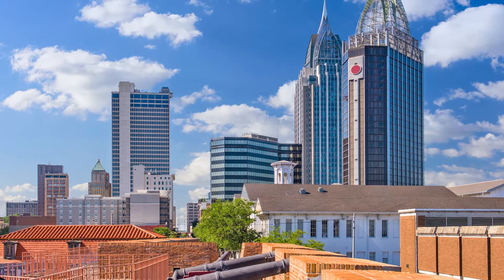Mobile (AL) Fire-Rescue (Affordable Drill Towers)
Take a look at Mobile Fire-Rescue's new BAT (Big A$$ Tower) by Affordable Drill Towers.

Mobile Fire-Rescue met us at FDIC 2019, looking for a Training Tower that would provide a "clean" environment for firefighter training, but also something their Combat Challenge Team™ could use for practice...  However, they required the Training Tower be capable of withstanding hurricane-force winds; enter AFFORDABLE DRILL TOWERS!

Our free-standing, engineered drill towers have a wind-load capacity that exceeds 150 M.P.H. and all climates.

Hear what the Chief Officers have to say about their B.A.T. (Big A$$ Tower) by Affordable Drill Tower.

Mobile's B.A.T. features:
7-Story (47' tall)
41' wide x 28'+ long
2 - Independent Stairwells
2-1/2" FNST Fire Dept Conn. (FDC)
2 - PRVs + 1-Standpipe (2-1/2" MNST)
2 - Sprinkler Heads (Upright & Pendant)
1 - Sprinkler Control Valve
1 - System Pressure Gauge
3 - Bail-Out Windows
3 - Floors set-up for Through-the-Floor Rescues
1 - Pitched (5:12) Vertical Ventilation Roof Prop - Residential
1 - Flat Vertical Ventilation Roof Prop - Commercial
3 - Apartment Balconies/Instructor Offset Platforms
2 - Combat Challenge™ style Platforms
Vertical Ladder w.Safety Cage
Rappelling Platform

Steve Sanguedolce
CEO/President
Affordable Drill Towers, LLC